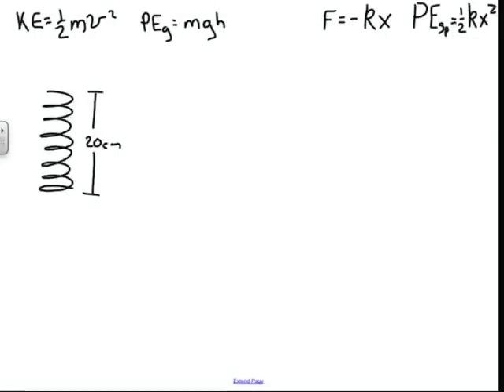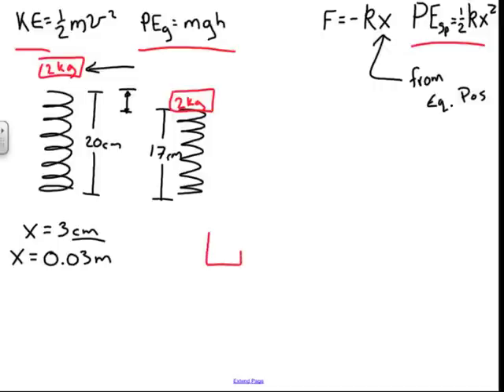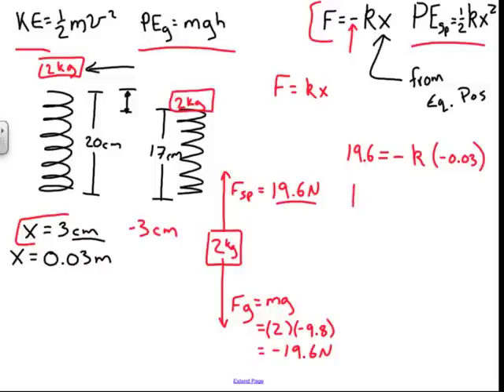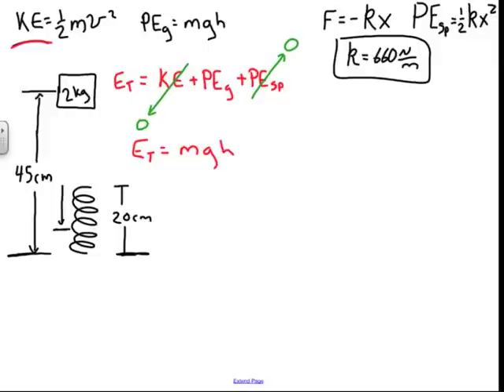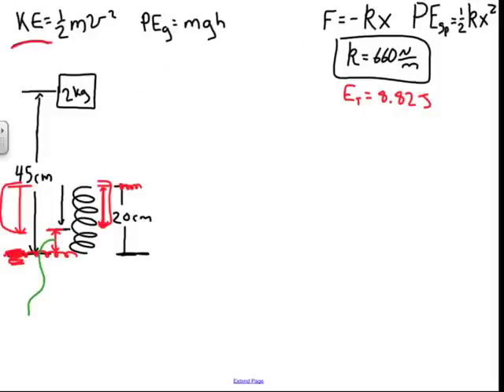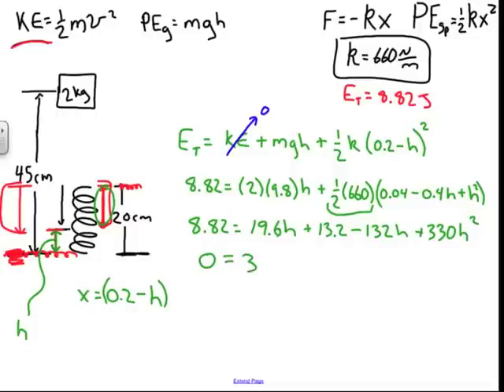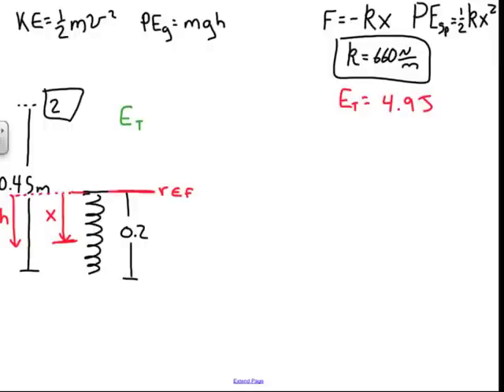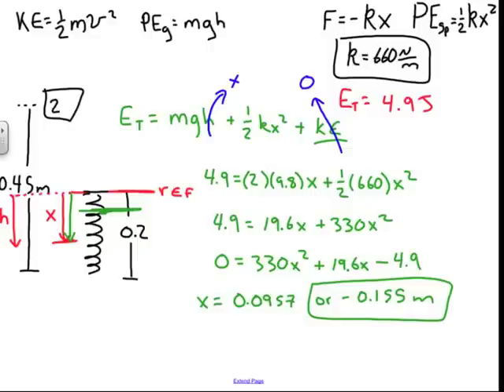Mass Dropped on a Spring, Energy Approach: physics challenge problem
This video demonstrates calculating the compression of a spring when a mass is dropped on it from above.  for more!